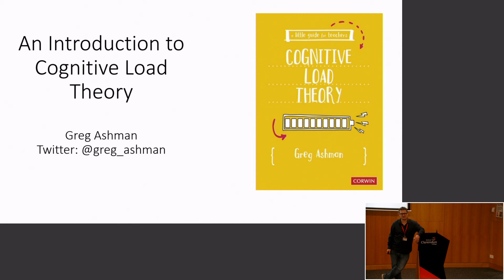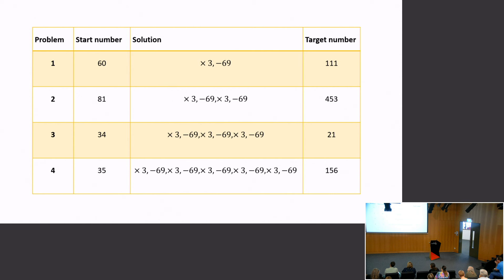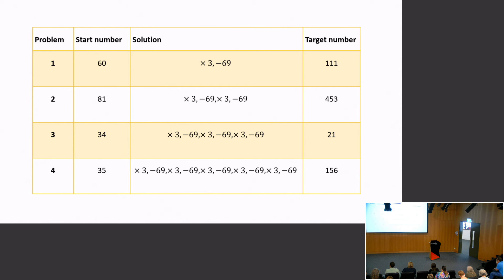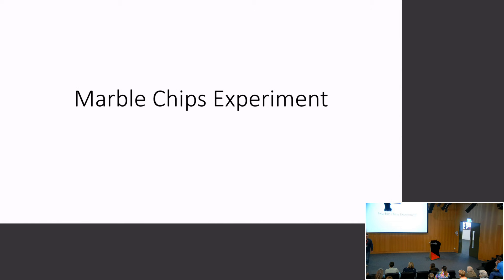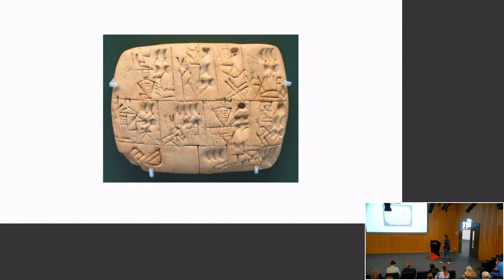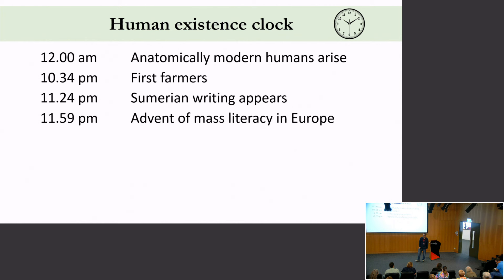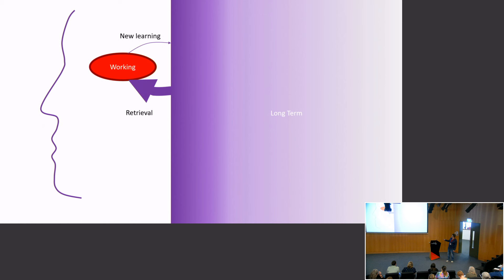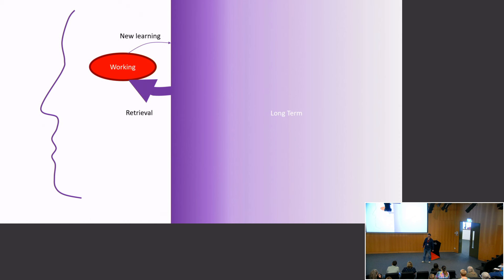Introduction to cognitive load theory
An introduction to cognitive load theory from researchED Ballarat 2023.